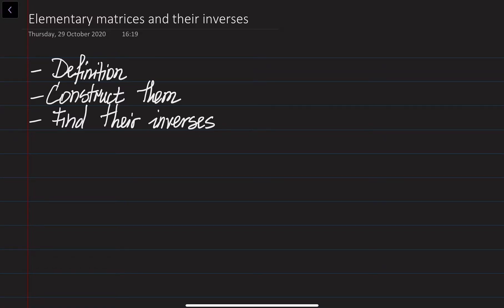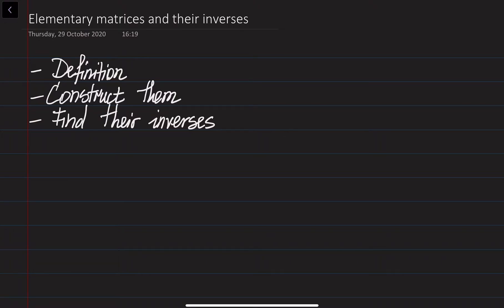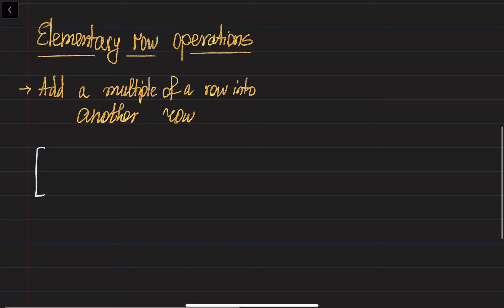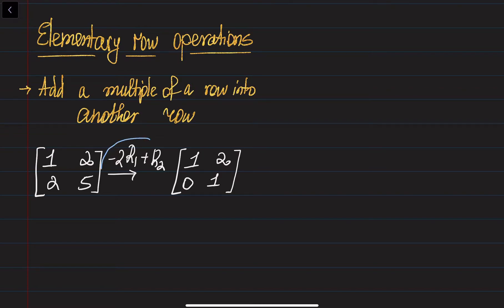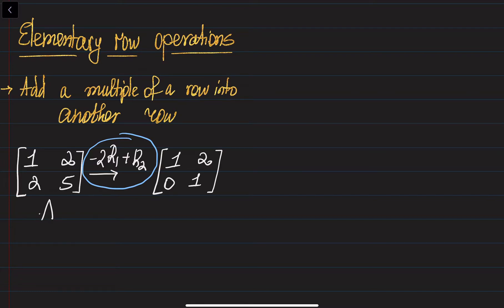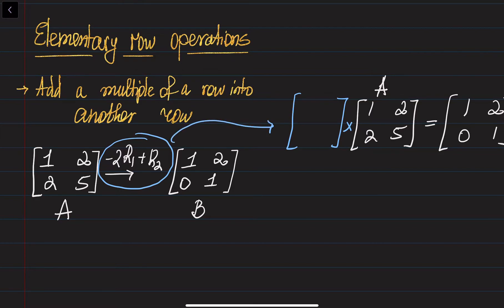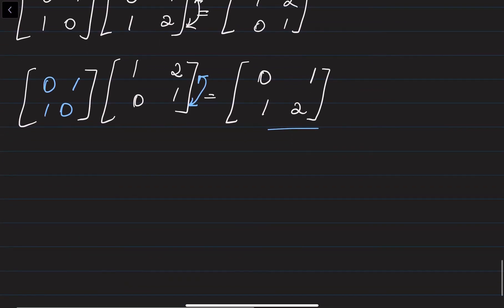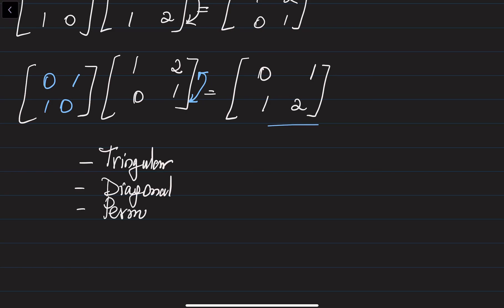Elementary Matrices: constructing and inverting.